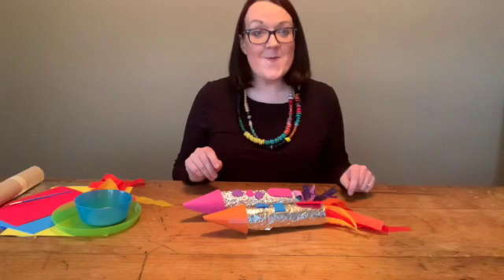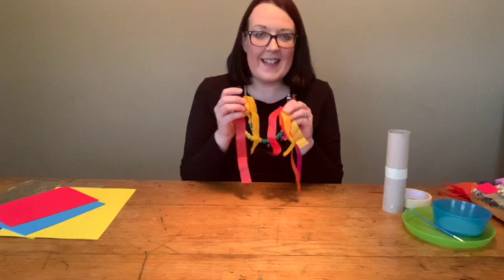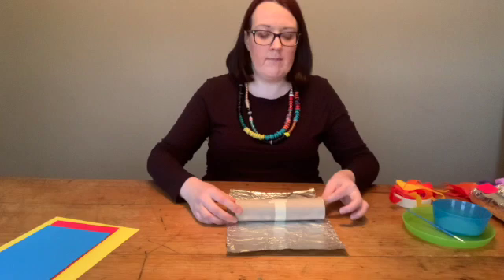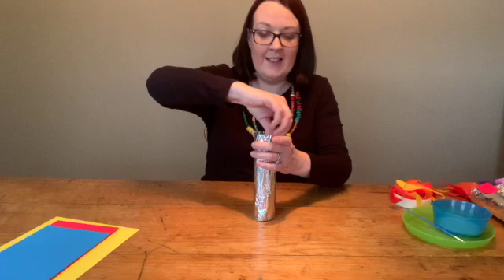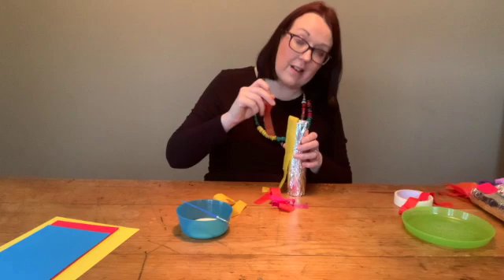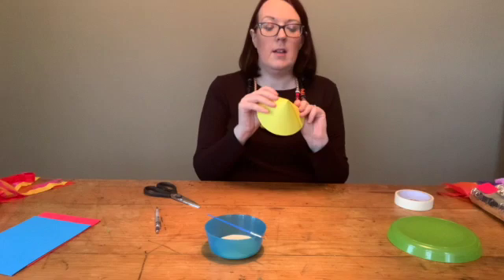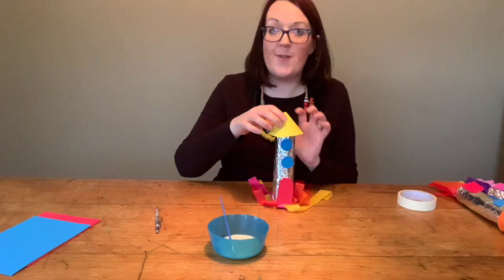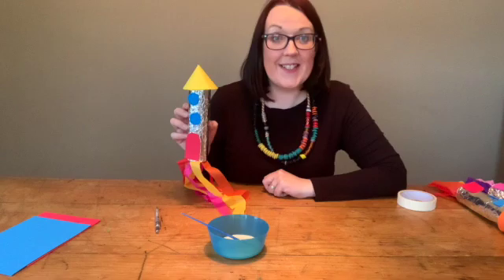Space Rocket - easy children's craft tutorial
3-2-1- BLAST OFF!! 🪐💫🚀

Super charge your kids imagination this weekend by creating your own  Space Rocket.  Continuing this months Space Odyssey theme this week we are making our own Rockets to fly into outer space.

This weeks FEArtSchool free craft hack part of our minicraftforlittlehaseries in partnership with F.E. McWilliam Gallery & Studio and it kindly supported by Arts Council of Northern Ireland through National Lottery Good Causes and Armagh City, Banbridge & Craigavon Borough Council.